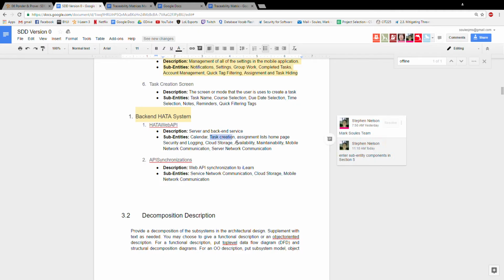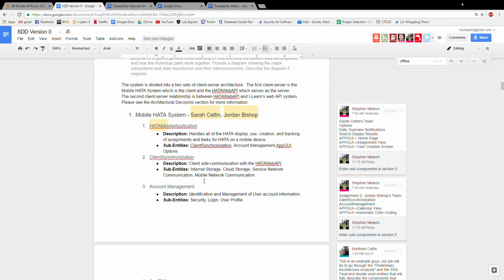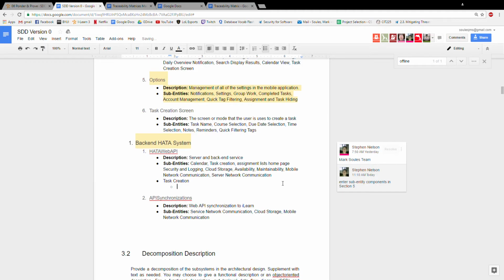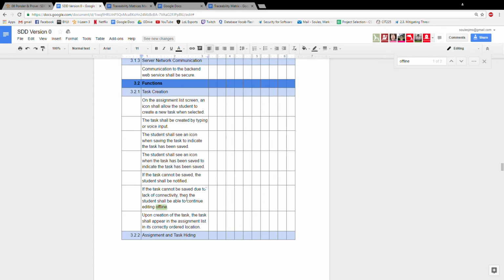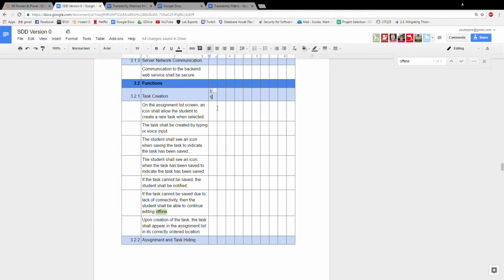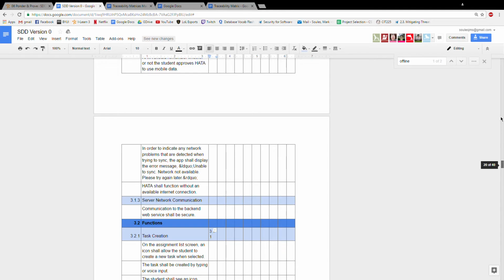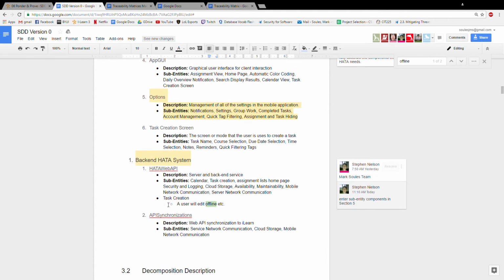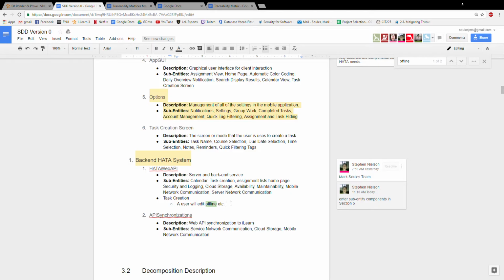SDD Version 0 Google Docs Google Chrome 11 2 2016 8 06 53 PM